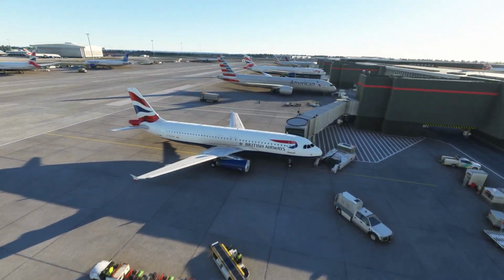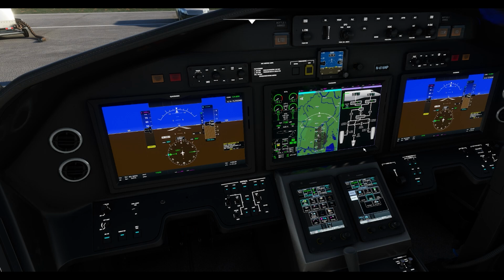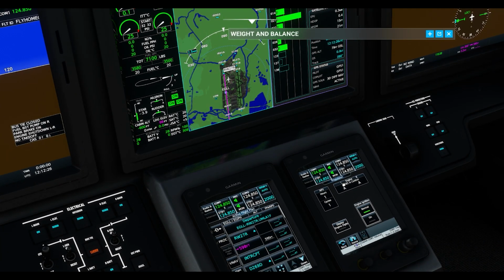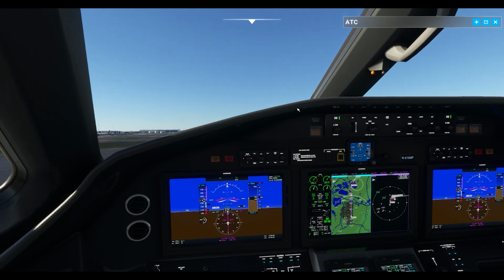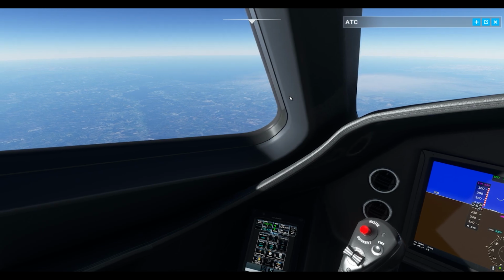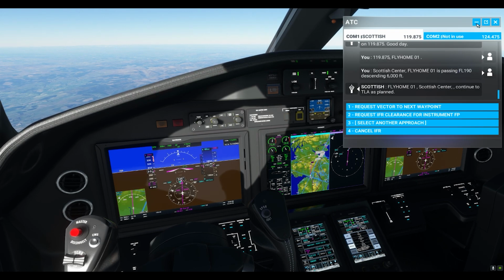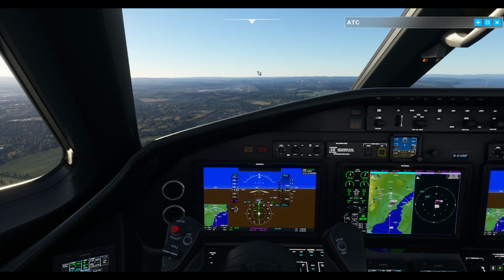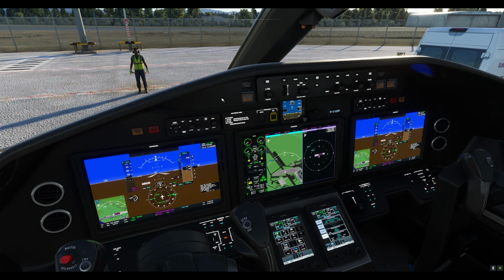Just Flight FS Traffic MSFS & Citation Longitude Avionics Update! | Review by Commercial Instructor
Just Flight's very clever new AI traffic application dropped recently and they were nice enough to
send us a copy! I thought I'd take a flight in the newly updated Citation Longitude to check it out...

This footage was created by a real world commercial flight instructor. Although you may use this for learning purposes, it is recommended as guidance only and should not substitute any training from your ATO. It is intended to merely provide an insight into real world commercial training operations at a school we are familiar with and to enhance your desktop simulator experience. We are in no position to share or copy any company-specific data. If you are a trainee Private or Commercial Pilot, please refer to your approved training/company documentation ONLY.
Software used:

Just Flight FS Traffic